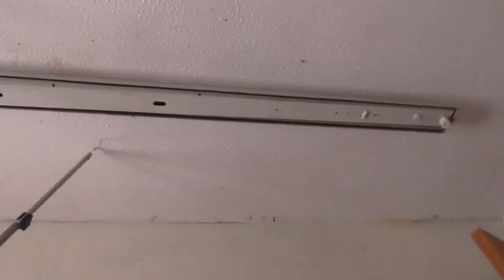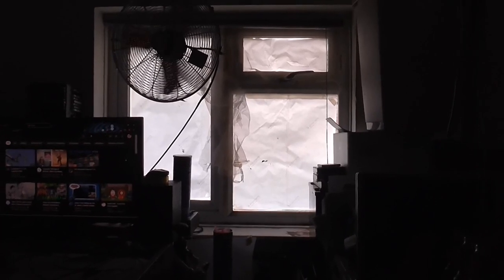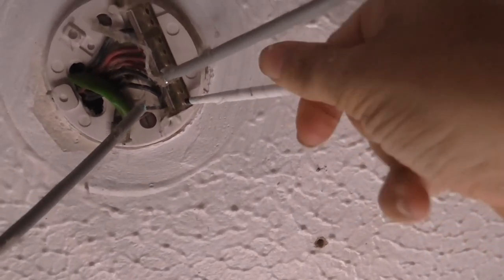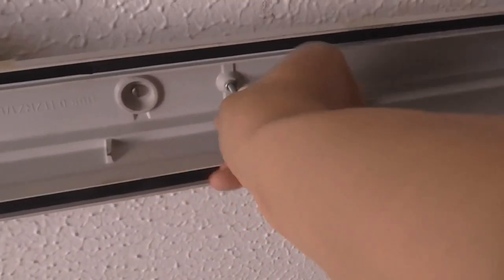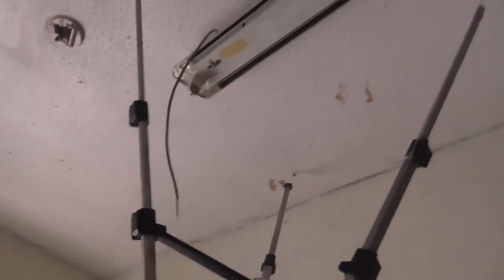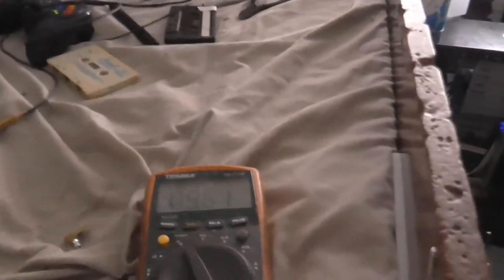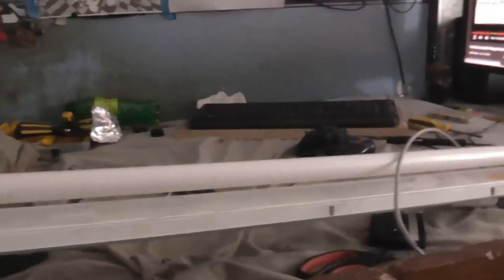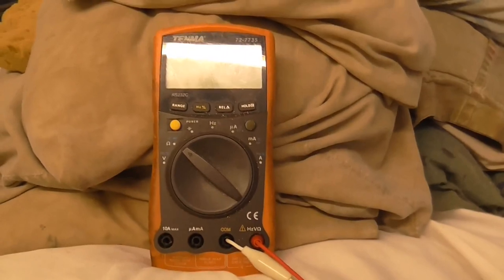Fixing the light in my room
Well, everything suddenly went dark on evening and I thought it was a power outage, but then I realized it couldn't be that as everything else was still on, the light fixture had broken. SO in this video I fix it. This is NOT a how-to or tutorial video, it's just me, vlogging my repair.